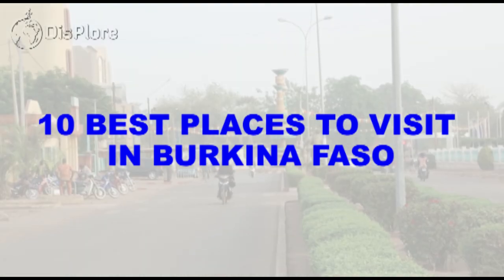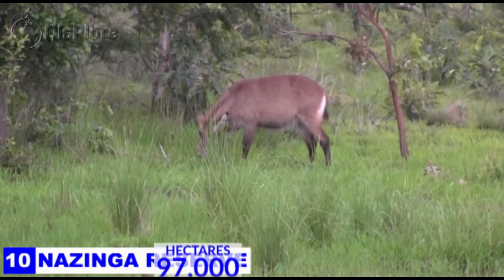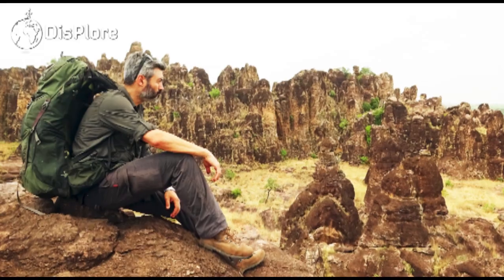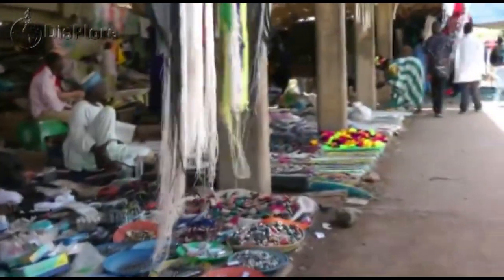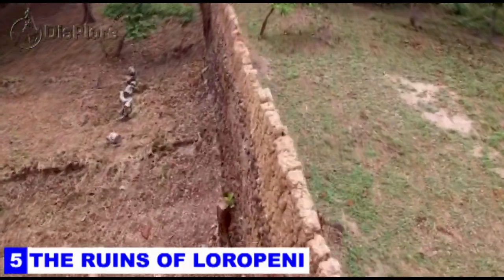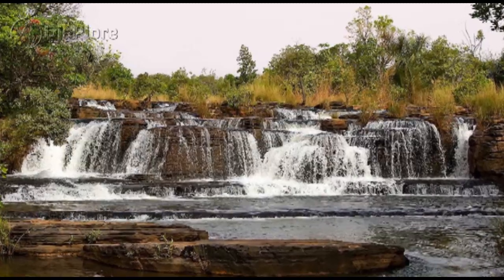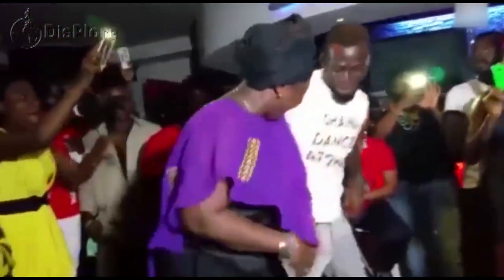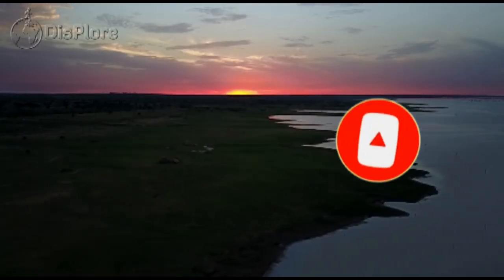10 Best Places to Visit in Burkina Faso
10 Best Places to Visit in Burkina Faso